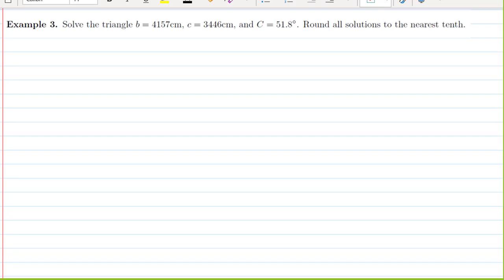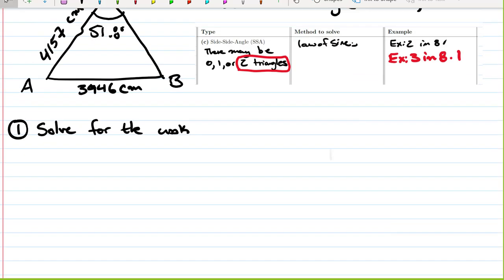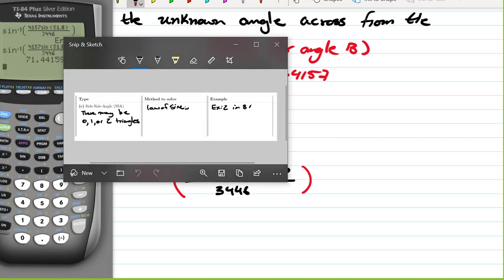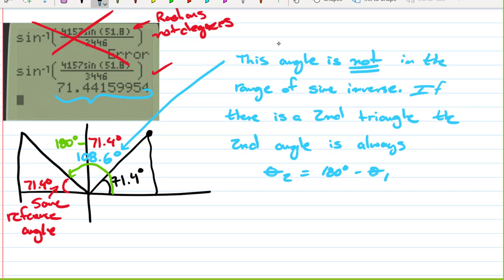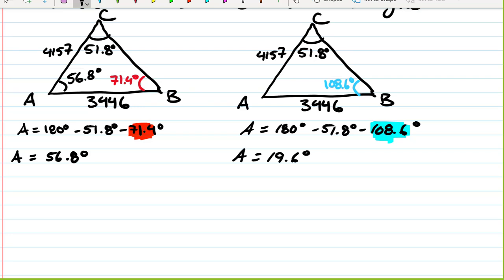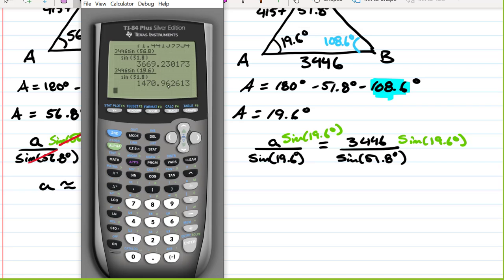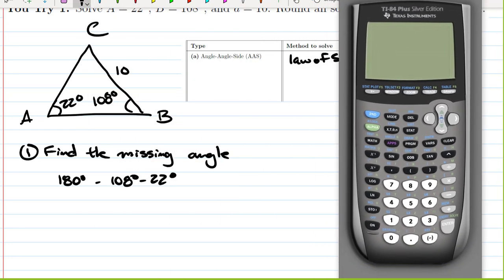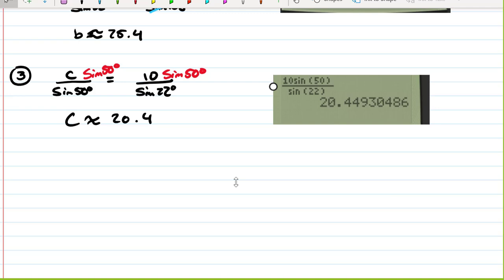Chapter 8 Section1 Part2